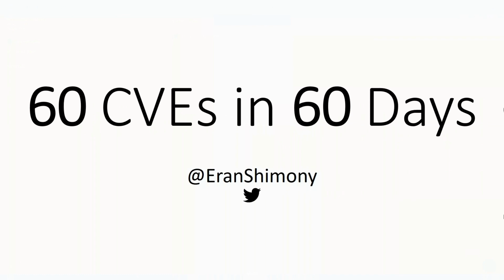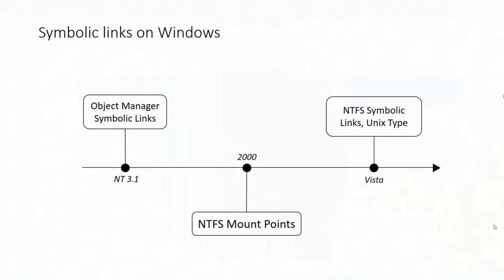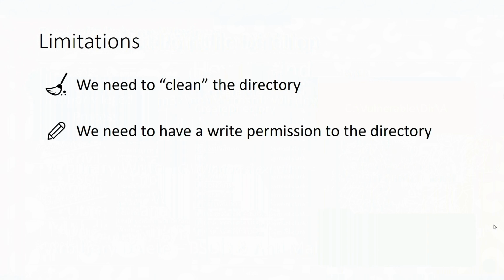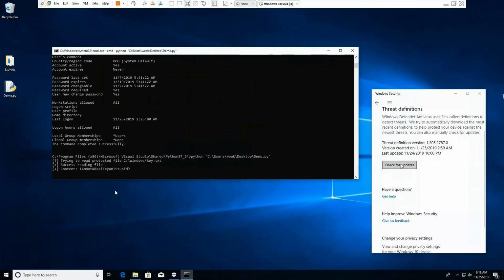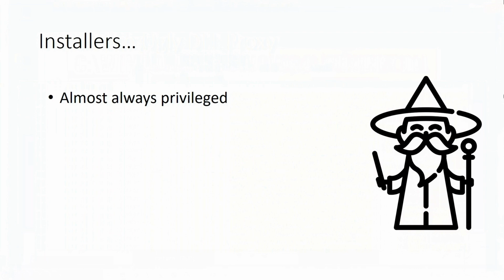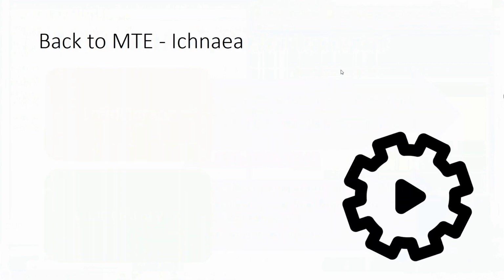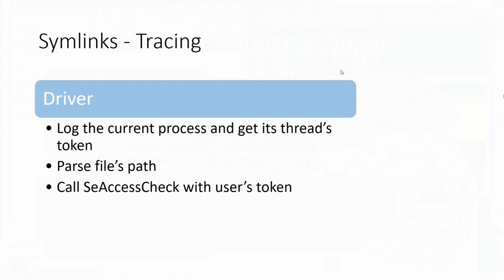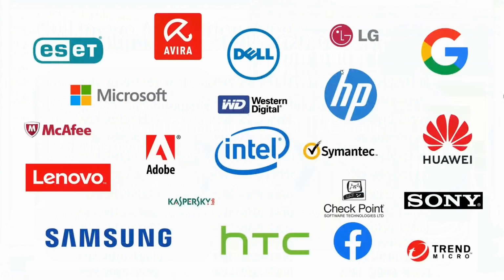HITBLockdown D1 - 60 CVEs In 60 Days - Eran Shimony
In recent years, the most effective way to discover new vulnerabilities is considered to be fuzzing. I will present a complementary approach to fuzzing called MTE. By using MTE, I managed to get over 60 CVEs, all are logical vulnerabilities, in 60 days across many major software vendors like Microsoft, Facebook, Intel, and more. Some things never die – In this session, we’ll show that a huge amount of software is still vulnerable to DLL Hijacking and Symlinks abuse and may allow attackers to escalate their privileges or DoS a machine. We will show how we generalized these two techniques within an automated testing system called Ichanea, with the aim – finding new vulnerabilities.

Eran Shimony is a security researcher at CyberArk. Eran has an extensive background in security research that includes years of experience in malware analysis and vulnerability research on multiple platforms. With a growing interest in logical vulnerabilities, he has several dozens of acknowledged vulnerabilities across major vendors, like Microsoft, Intel, Samsung, and many others. Besides finding security bugs, he enjoys making cocktails and listening to heavy metal and classical music.